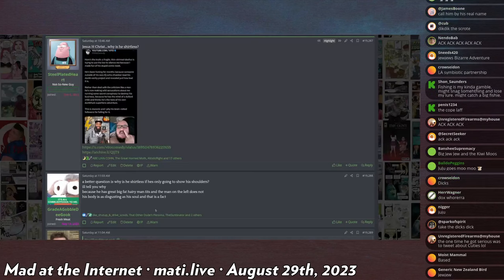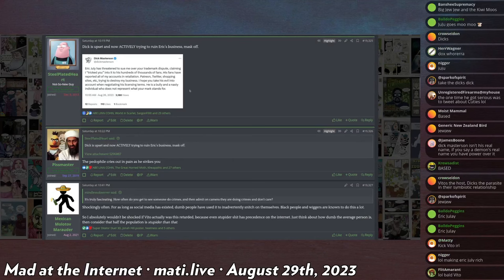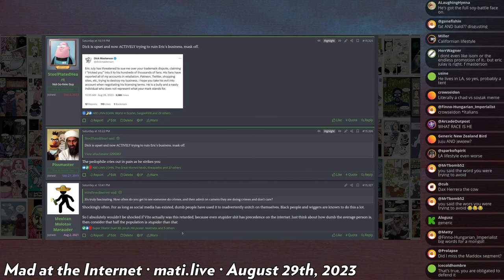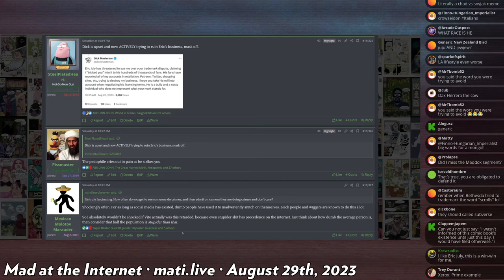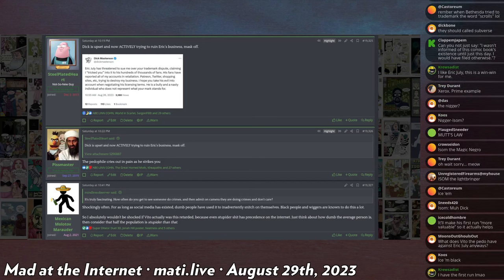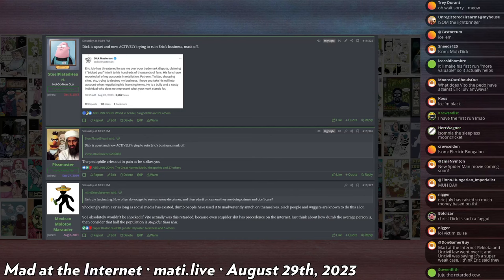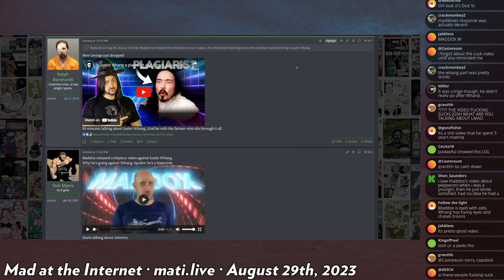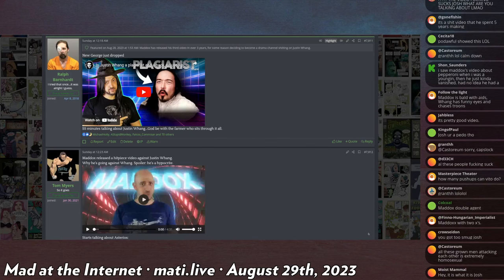seething at Masterson (and Rekieta) part 2 - Mad at the Internet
In what looks like what will be a weekly segment, Josh once again seethes at Dick Masterson (as well as Nick Rekieta who is not too fond of Josh painting his best friend as a groomer) and responds to Dick's tweets, seeing it unfit to respond to to him in person/stream. This back and forth is very reminiscent of the Mansiongate saga.

Clip taken from:
Mad at the Internet (August 29th, 2023)